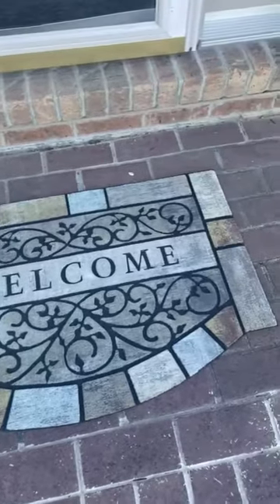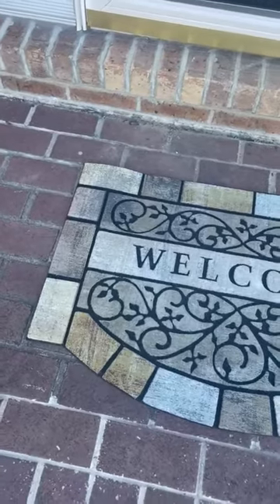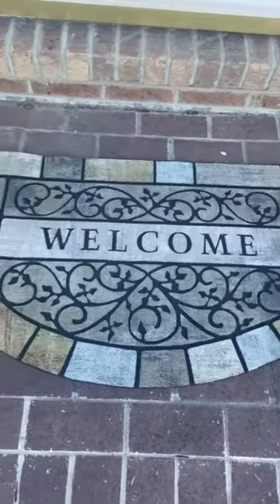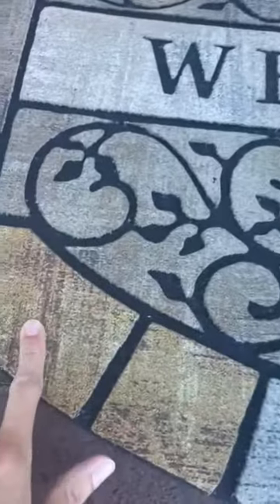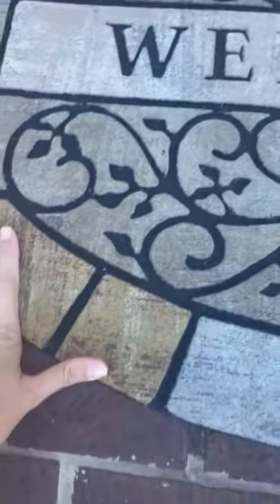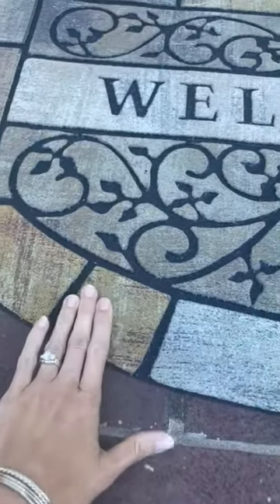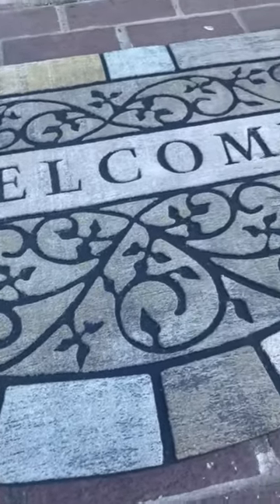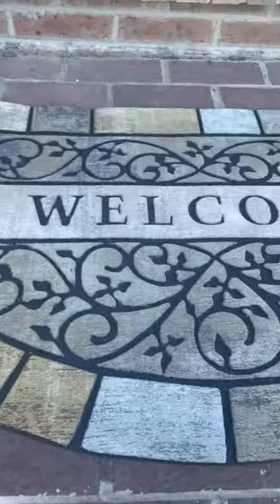Entrance Door Mat Heavy Duty Rubber Doormats Review, Nice mat for front door!